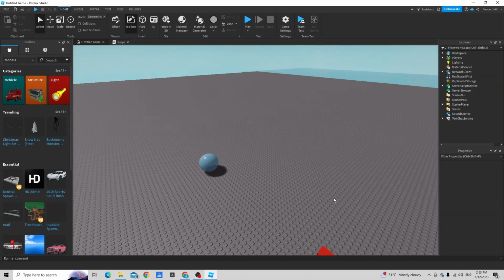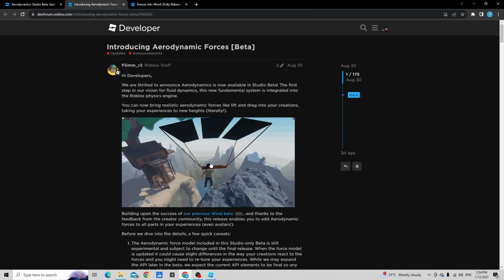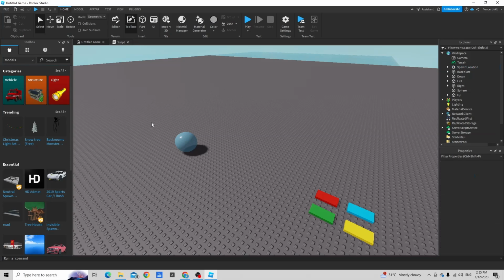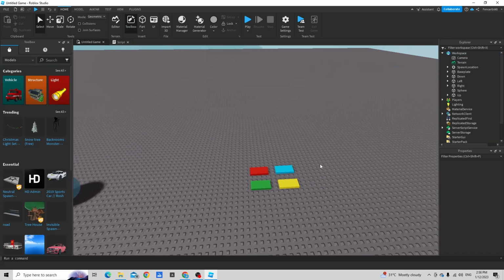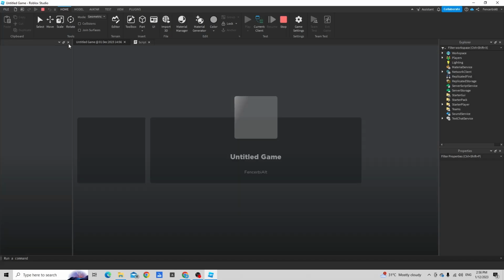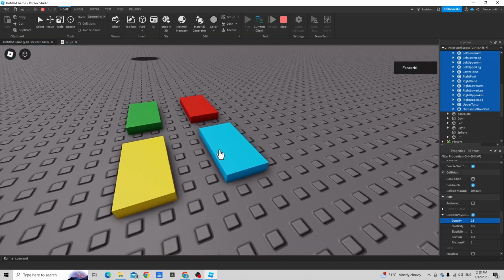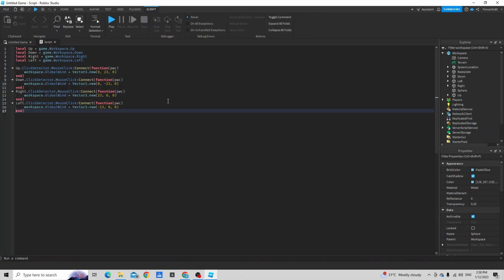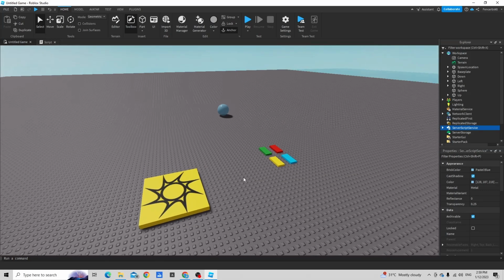ROBLOX AERODYNAMICS JUST GOT UPDATED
Roblox just released a ton of cool stuff relating to their physics engine! I'll be showing you guys some of the stuff you can do and we'll go through the dev forum documents. Tell me what y'all think of the update in the comments! :D